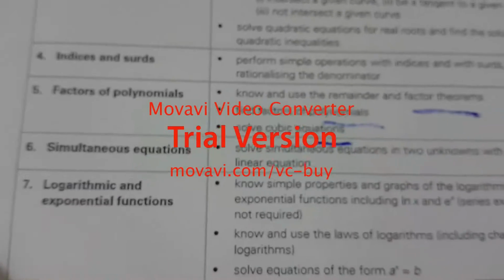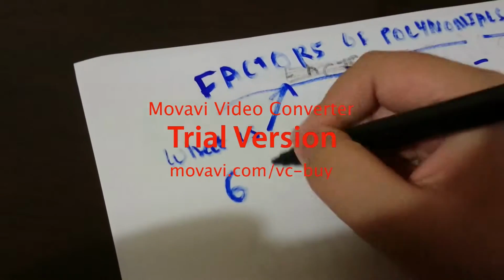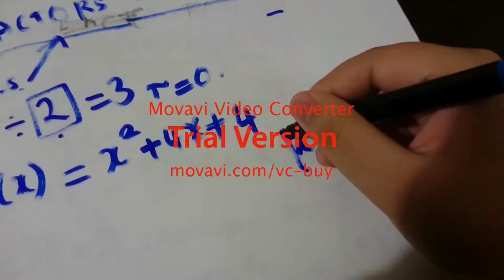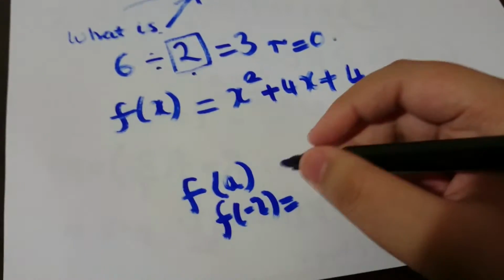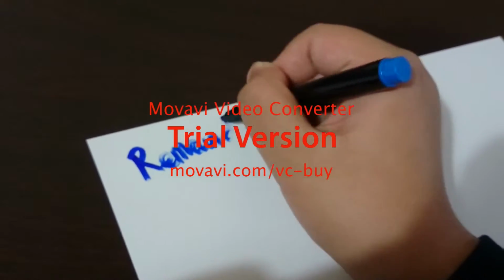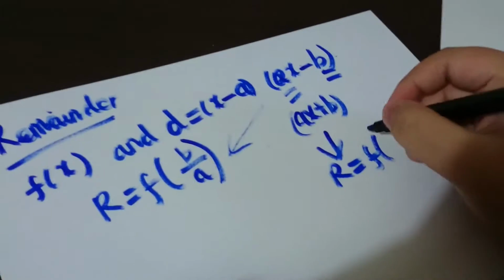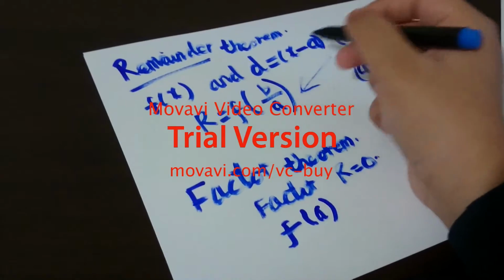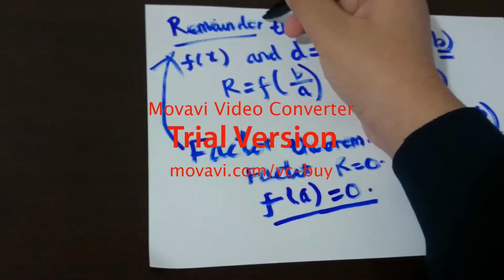Cambridge IGCSE Additional Mathematics topic 5(i) factors of polynomials